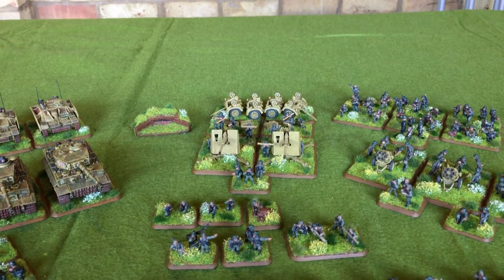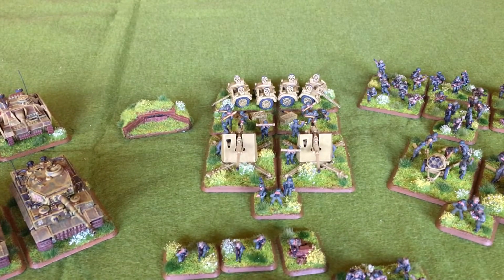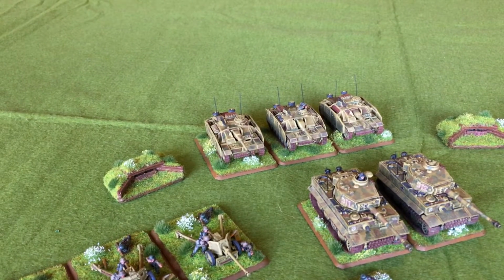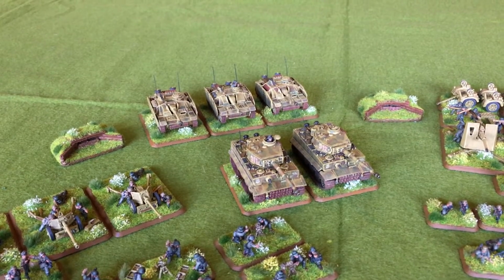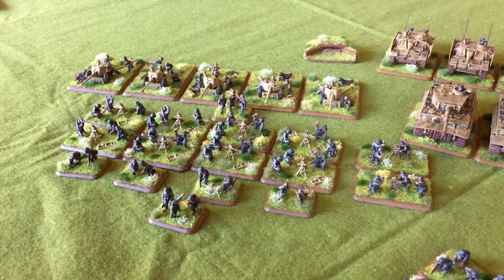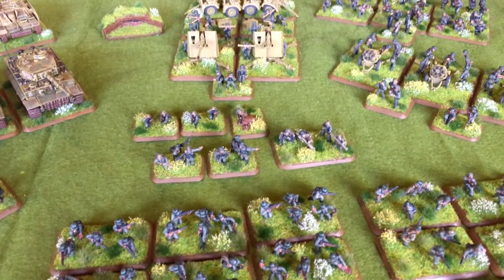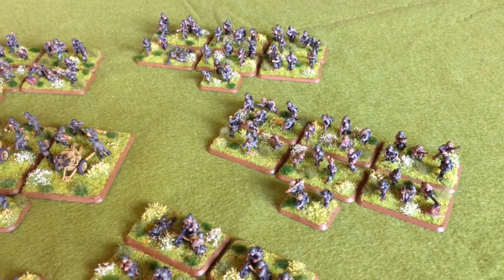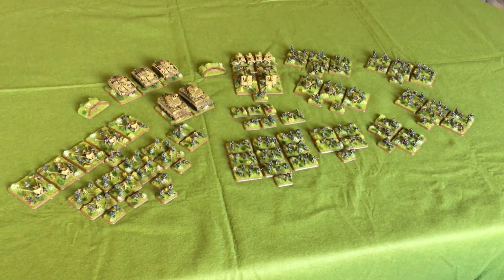My 15mm German FoW/BG collection 2017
My full painted German 89. Infanterie Division infantry collection (with supports) in 15mm for Flames of War/Battlegroup. Collected and painted oin the last couple of years, I've plans to expand the German forces and include units from 12. SS as well. To follow my ongoing progress check out my blog or look me up on Facebook (The Mad Tin Hatter).